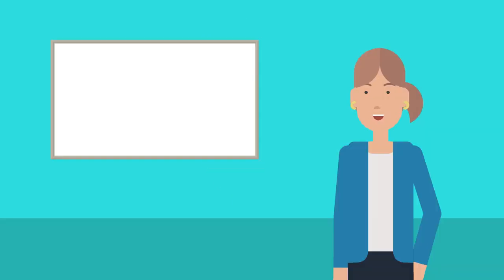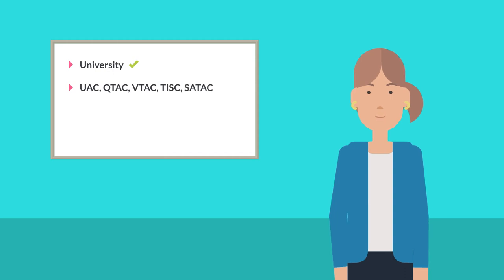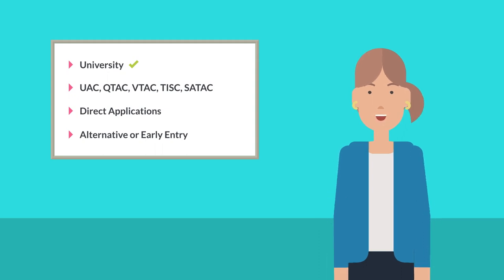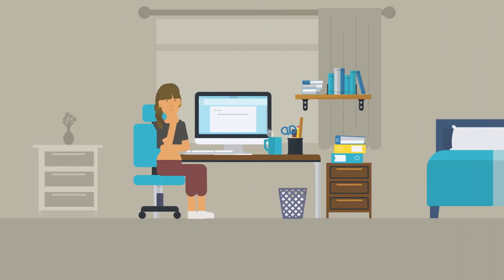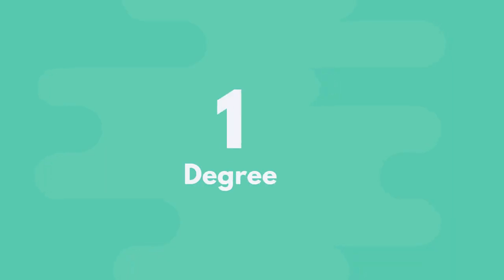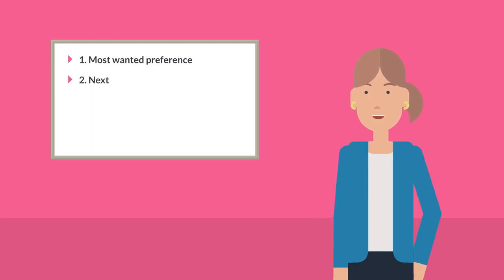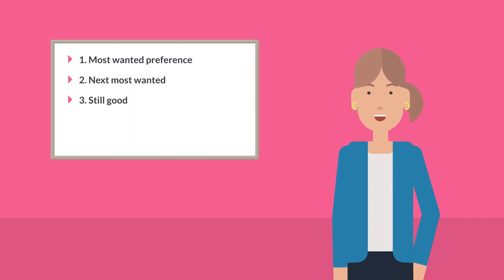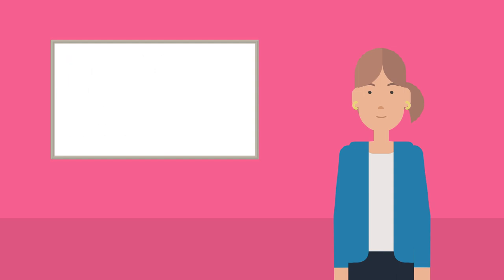How to choose your University Preferences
In Year 12 and thinking about university as one of your options for next year? If you want to apply then you'll need to know how to choose your preferences. Check out this short video for the main details, and head over to Study Work Grow for more

Members can learn how to maximise their chances of securing an offer for uni with the course - check it out